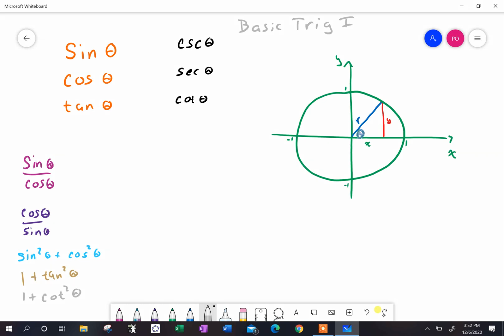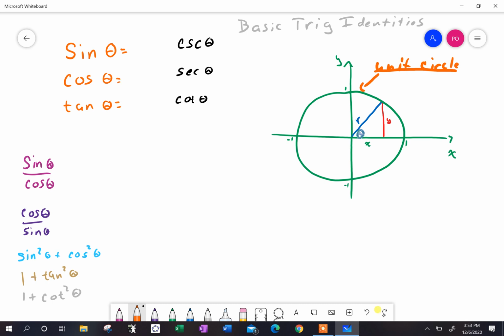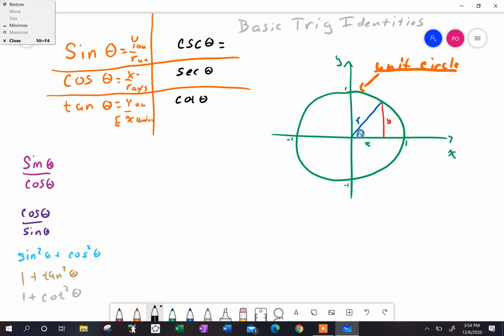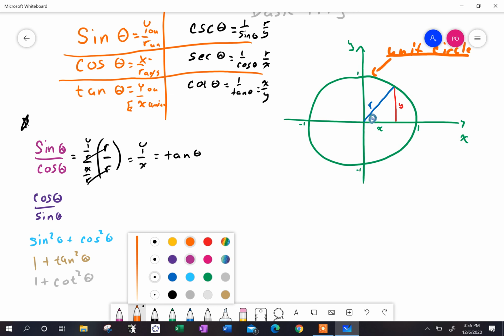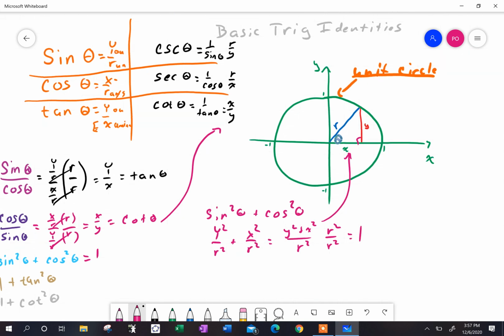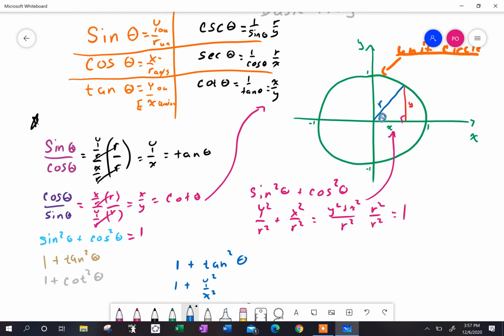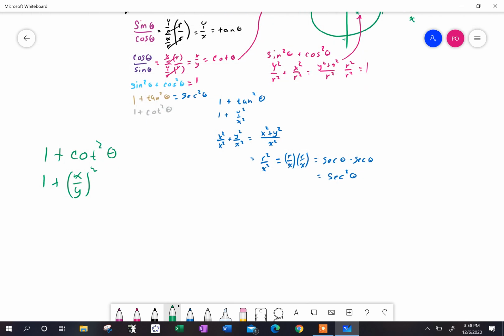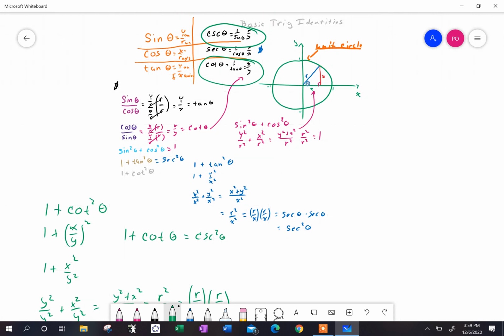Basic Trig Identities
I go through and explain the basics about the unit circle and trig identities. This includes the Pythagorean identities.